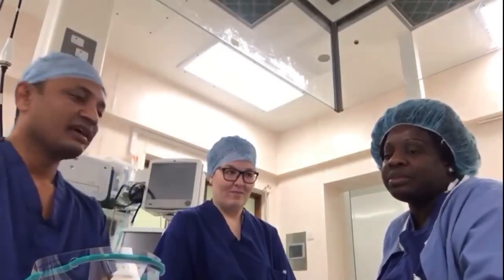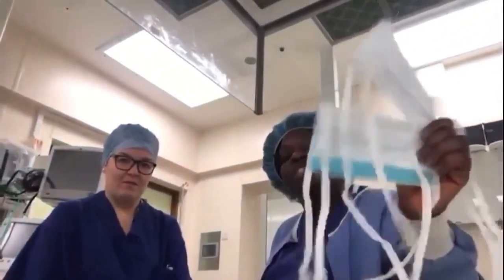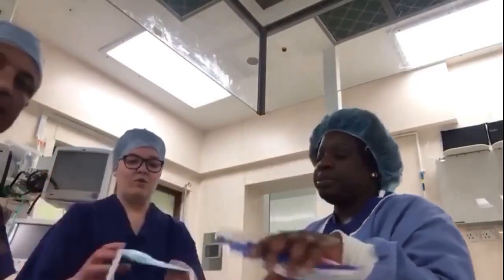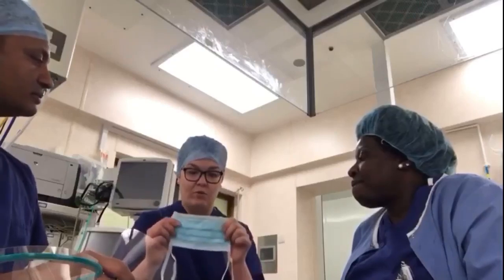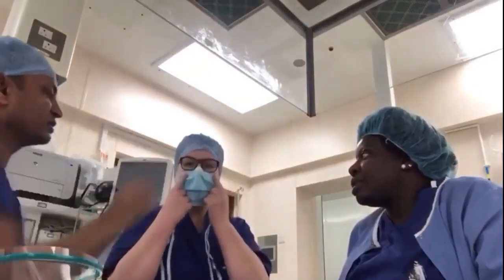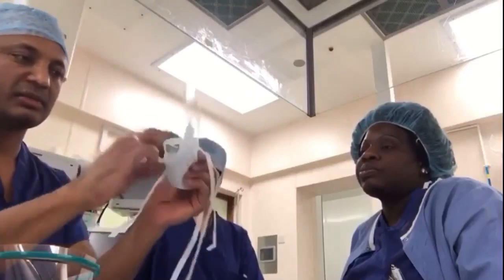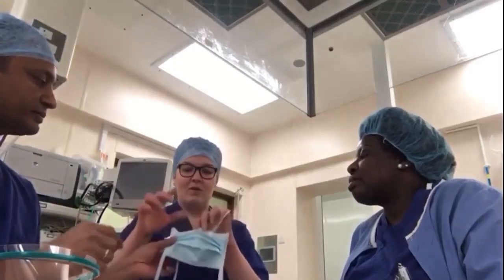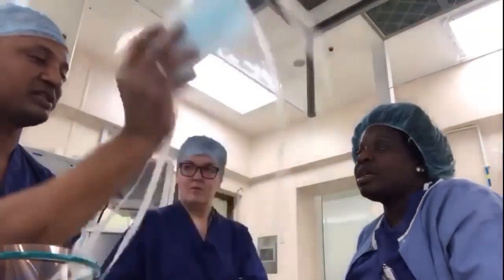Doctor - How a proper mask might prevent virus infection BUT normal surgical masks have ZERO effect.